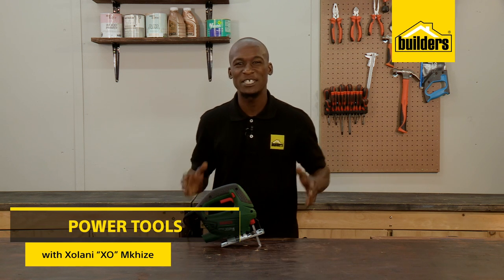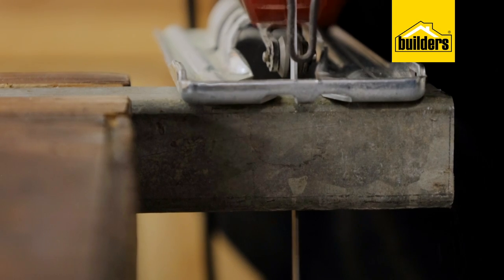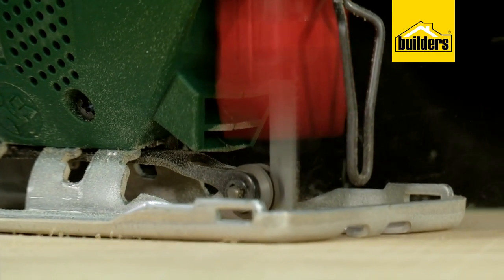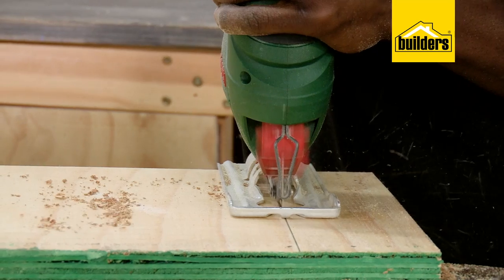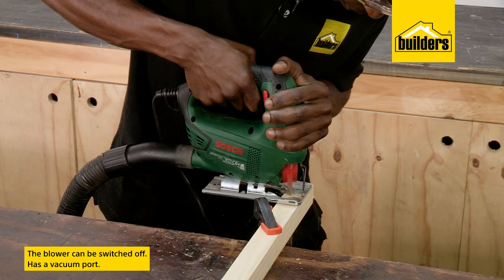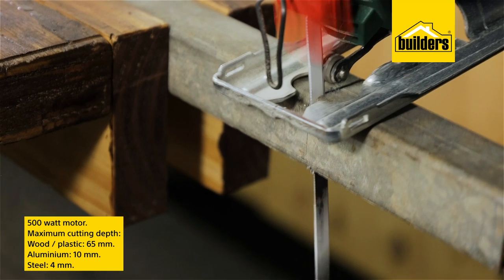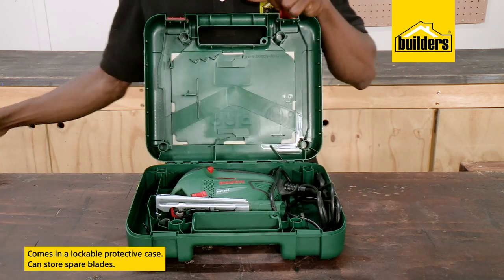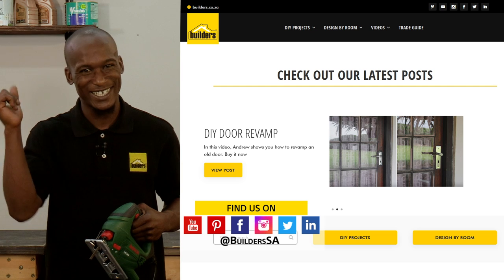Bosch PST 650 Jigsaw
Are you looking for your first Jigsaw? This Bosch PST650 may be your solution, and XO gives you a comprehensive breakdown of the jigsaw and demonstrates a few cutting techniques. Perfect for a beginner home DIY’er, or even as a standby jigsaw for a contractor.